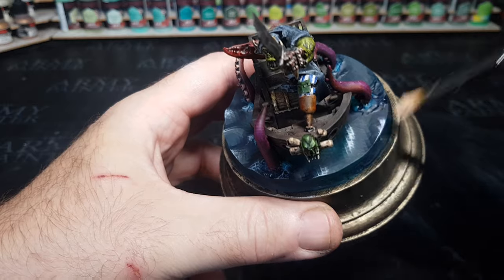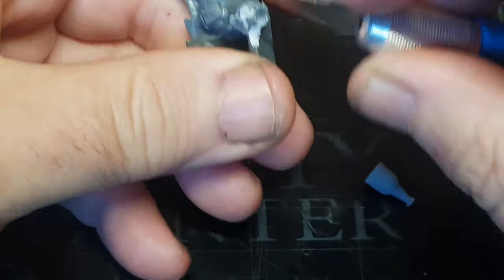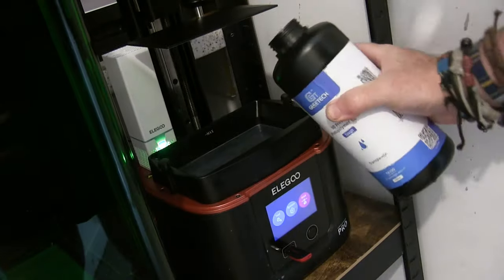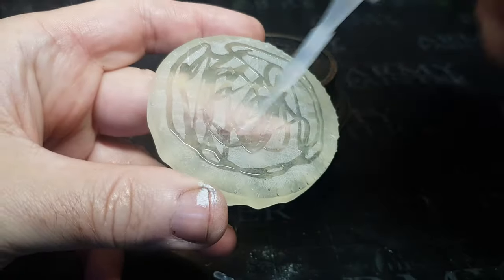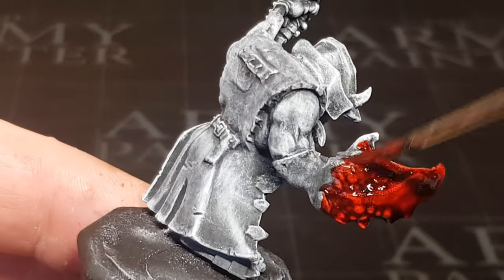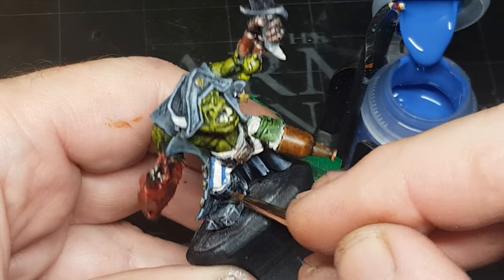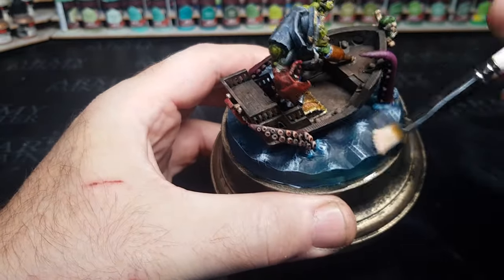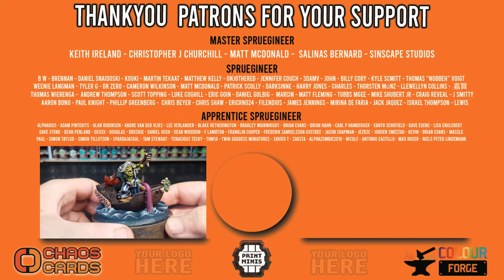How I Made a Pirate at Sea Diorama Tutorial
Quick and Easy way to make some choppy waves for a sea diorama with this ork Kitbashed Freebooter.

Amazon shop

Army Painter Speedpaint